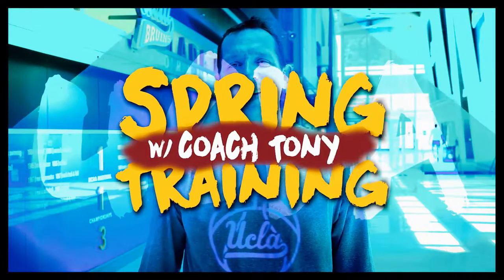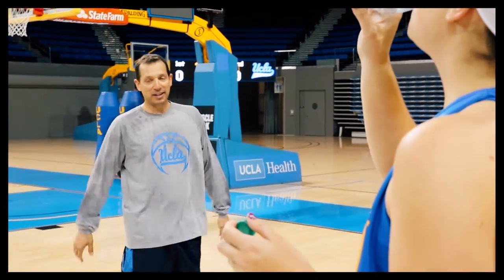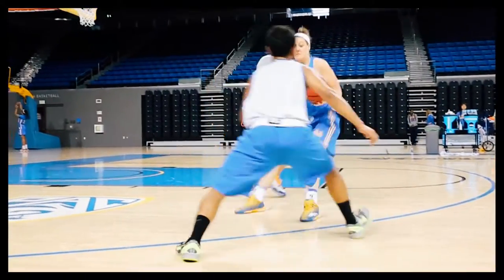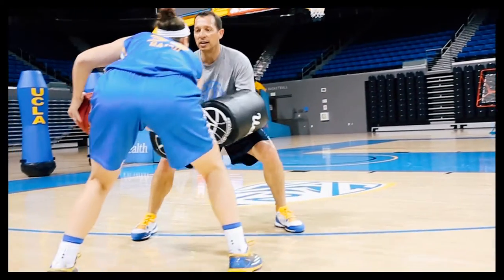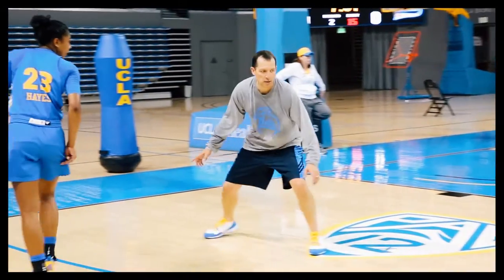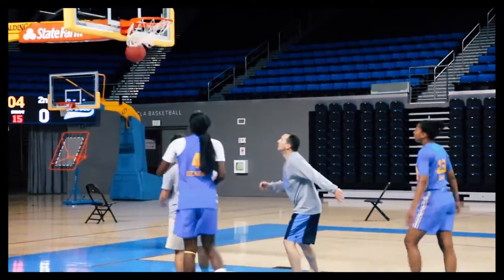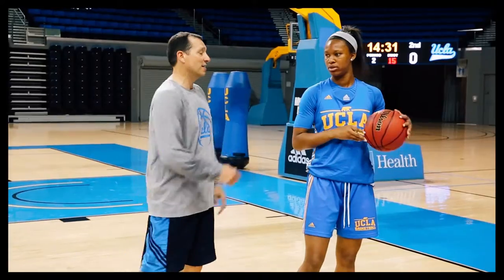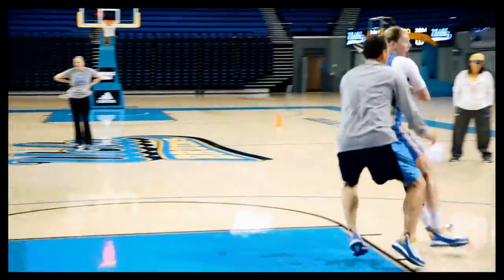UCLA Women's Basketball Spring Training 2016 - Week 5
Week 5 of Spring Training w/ UCLA Women's Basketball Assistant Coach, Tony Newnan!